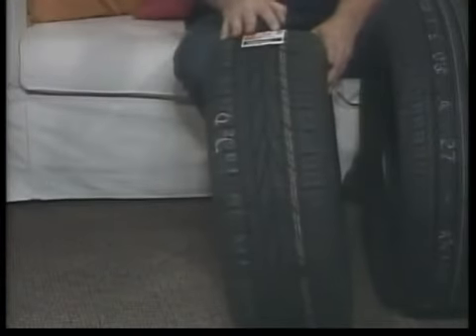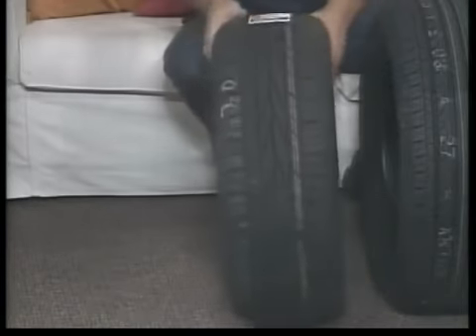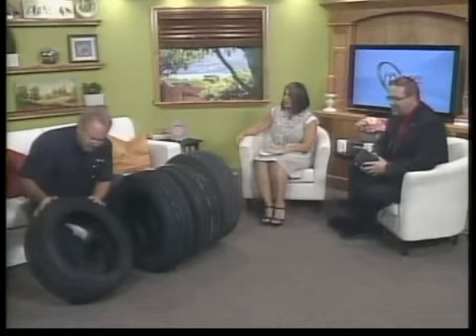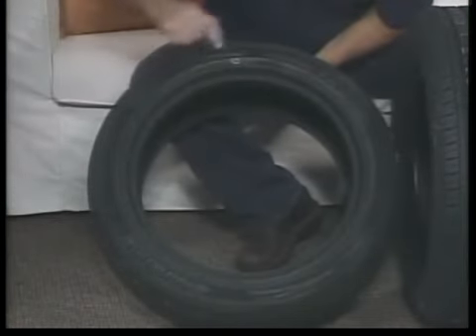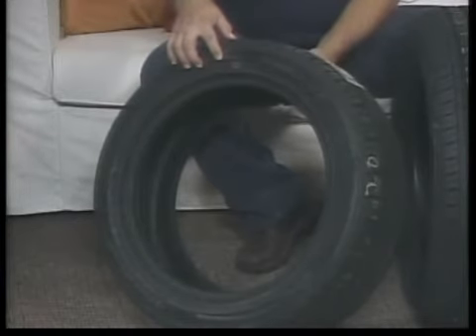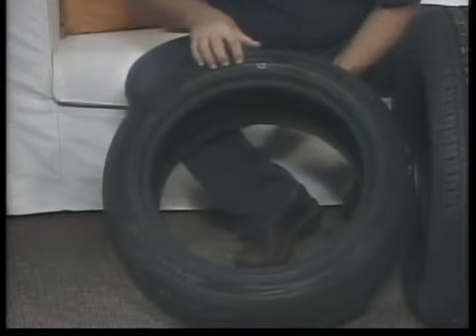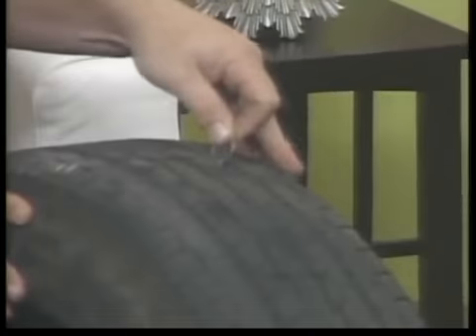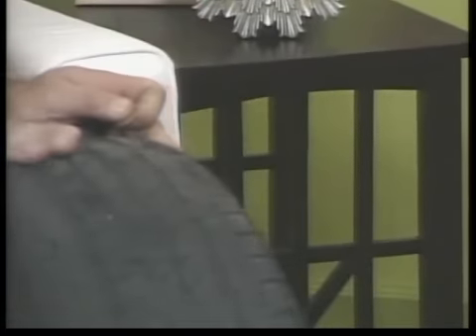Tires 101 with Brian Grandstaff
We learn tire basics with Brian from Brian's Tire Factory and Auto Repair.